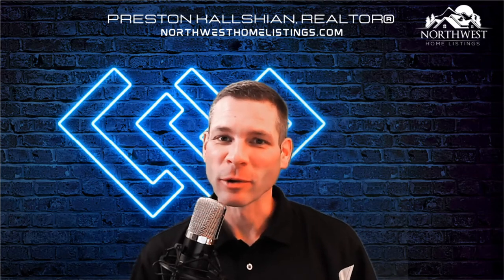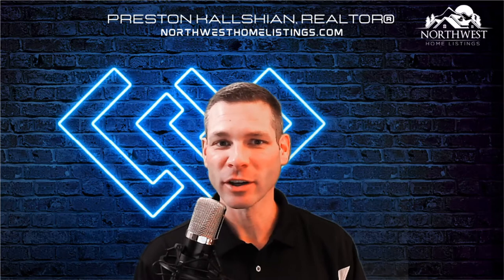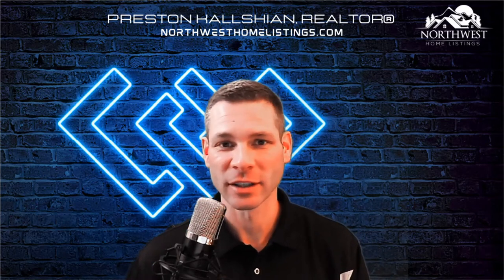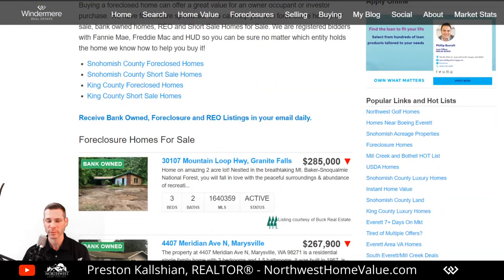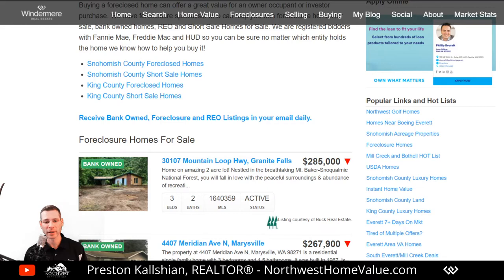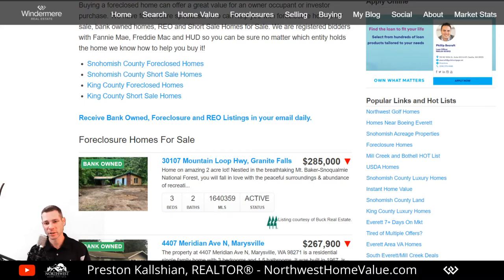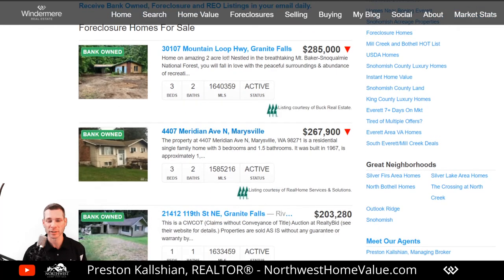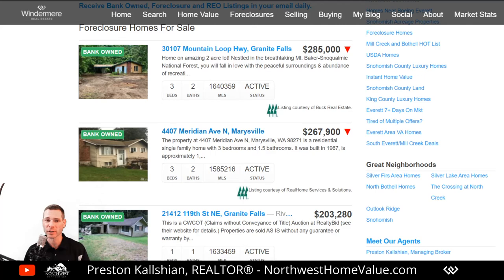How to Find Foreclosed Homes, Short-Sale Homes, and Bank Owned Properties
This video shows how to find foreclosed homes. Wondering how to find and what the difference is between a short-sale home and a foreclosed home? Have you heard of bank-owned properties, HUD homes, or "REO" sales? The terms for distressed properties can be confusing. In this video, I show you how to find foreclosure homes, how to find short sale homes, and the common terms and their meanings. If you want to learn more about foreclosures, short sales, and bank-owned homes this is the video to watch.
Foreclosure home search, short sale homes for sale, HUD Homes for sale, REO properties, Fannie Mae homes, Freddie Mac homes.

foreclosed homes for sale near me
hud foreclosed homes for sale
foreclosure homes for sale
how to find short sale homes
how to find bank owned foreclosures
how to find bank owned properties for sale
how to find bank owned properties
reo properties how to buy
bank owned homes for sale
where to find bank owned homes